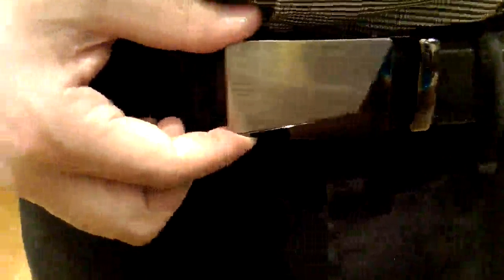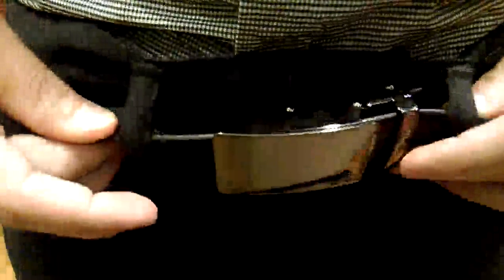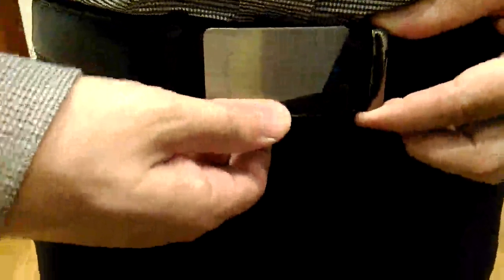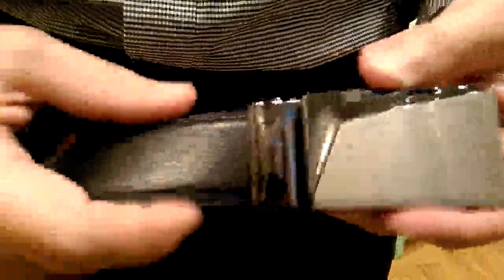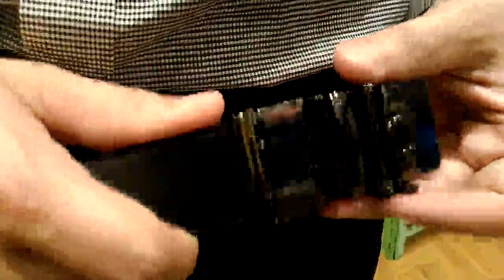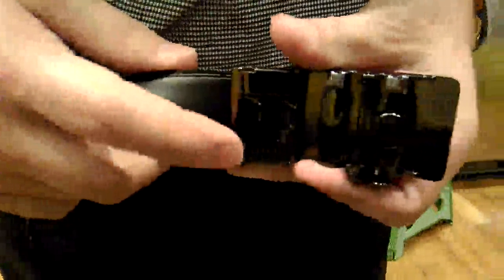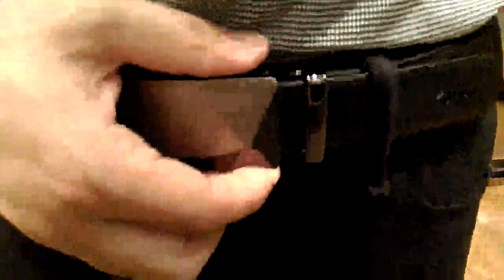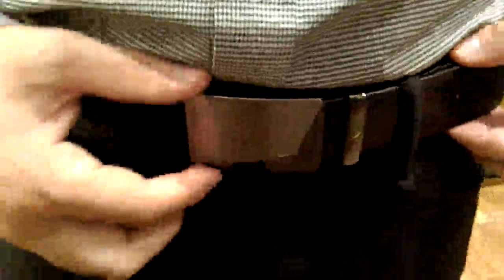JINIU Men's Leather Belt Automatic Buckle 35mm Ratchet Dress Black Belts Boxed Review